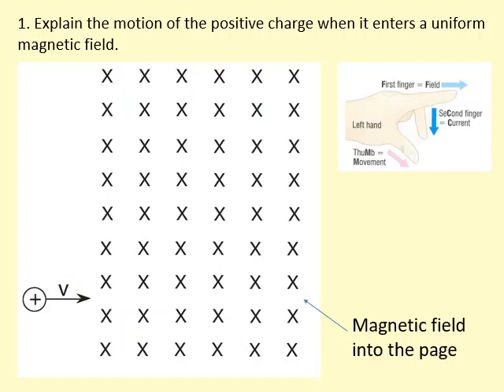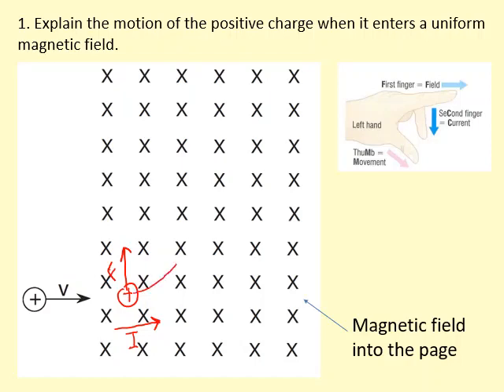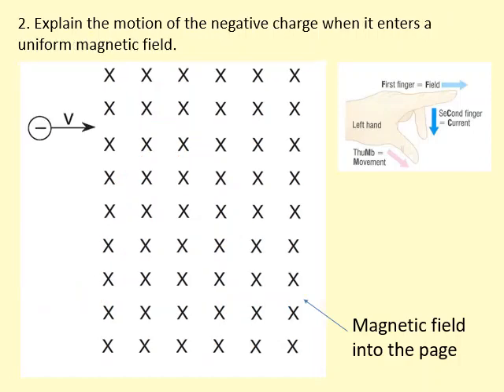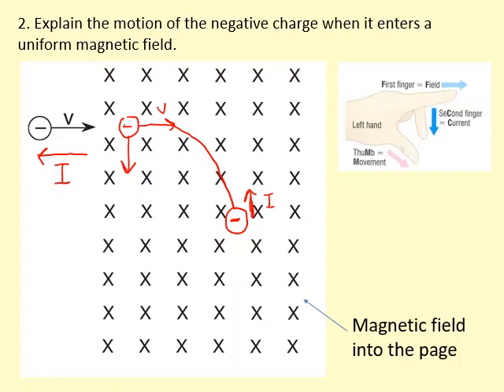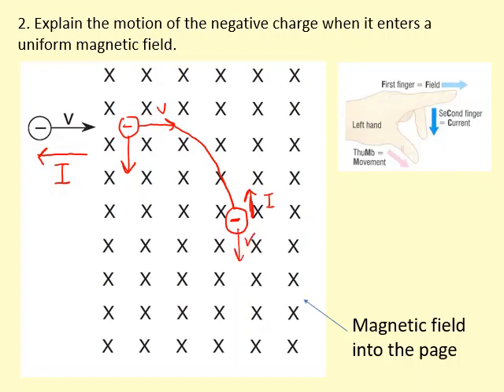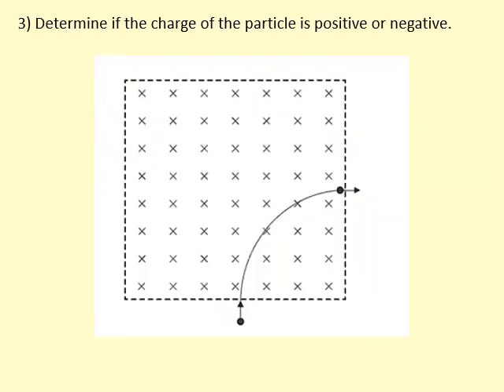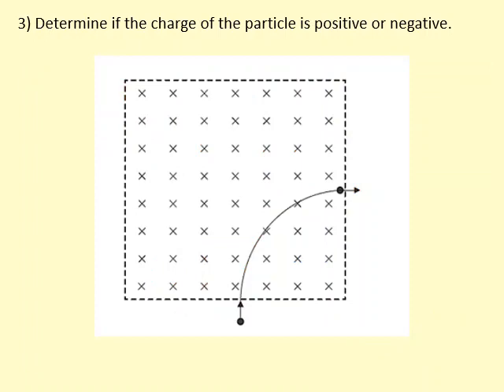12.05 How do charged particles move in a magnetic field?